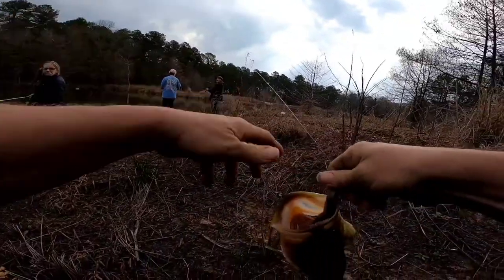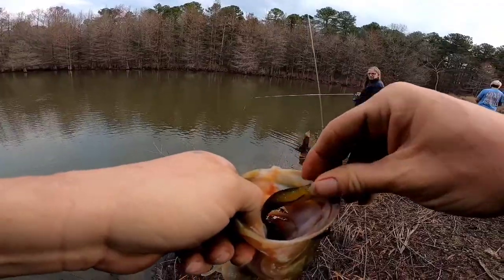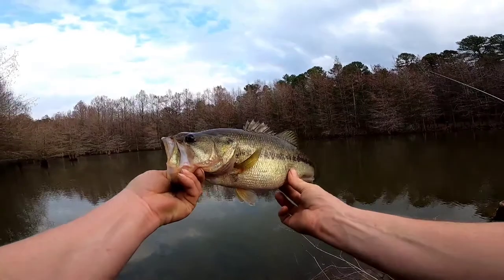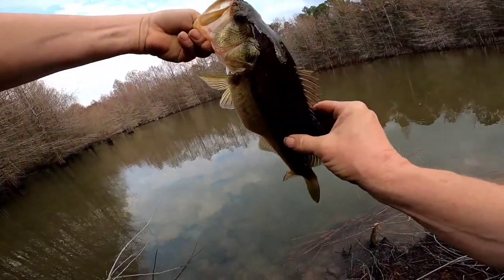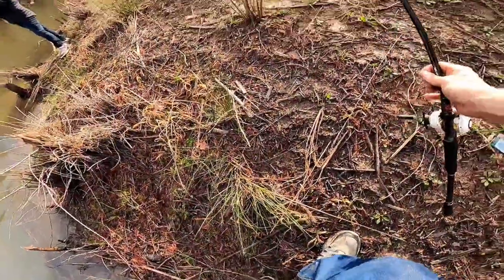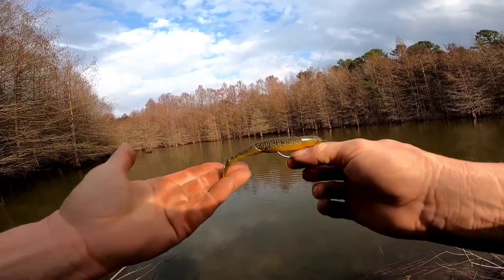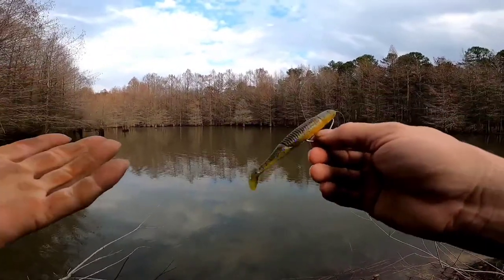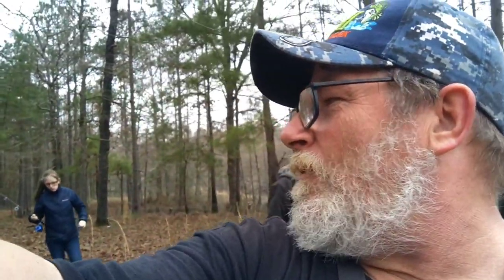Bluegill Color Scheme Working On Them Bedding Bass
Family Fishing trip was a good day of making memories thanks for checking out the video

We have 5 Giveaways Going On Right Now This is video is just showing what y’all can win for Free all you have to do is follow the Rules for each giveaway.
6th sense Fishing Products

Sixgill Fishing Products

 our giveaways are not associated with YouTube Instagram or any other social medias

         YouTube channels you may Like

BubbaVilleBassin Another Solid Bass Fishing channel

Set the hook with TL Broyals

Hawkeye Fishin

I just made Pro-Staff with VenomLures and if you wanna try some Rock solid Baits!!

Use code at check out SOONER10

And if you’ve never tried a subscription box try
Monsterbass clink the Link and get and try TheBetterBox

Have any questions about how-to use any of the baits in your box ask the Pro Staff